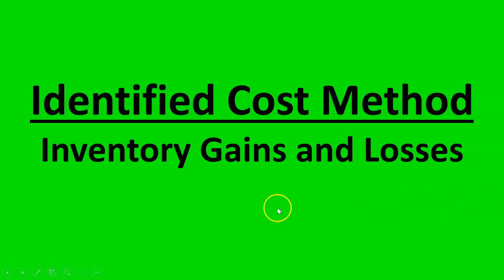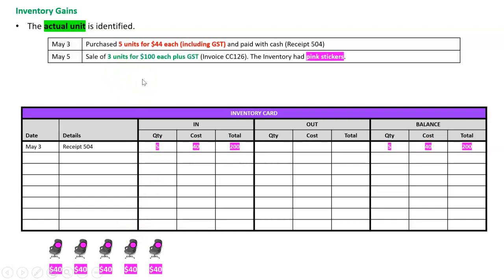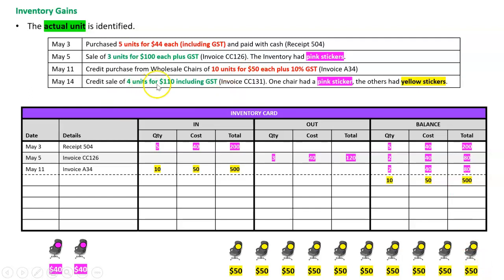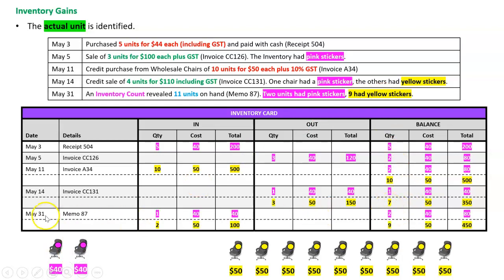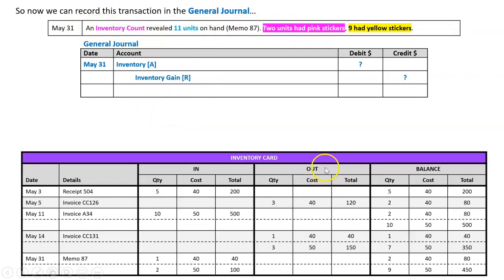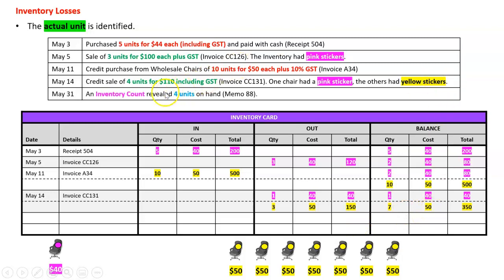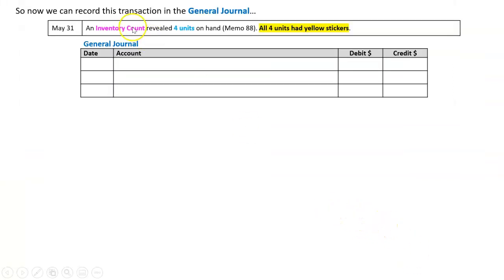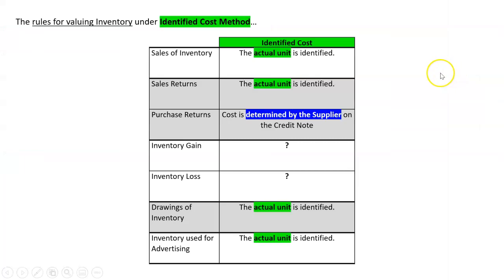Identified Cost Method: Inventory Gains and Losses